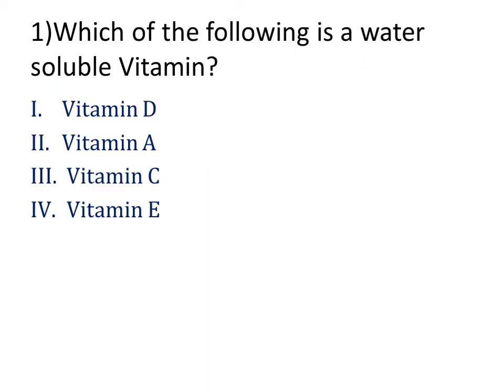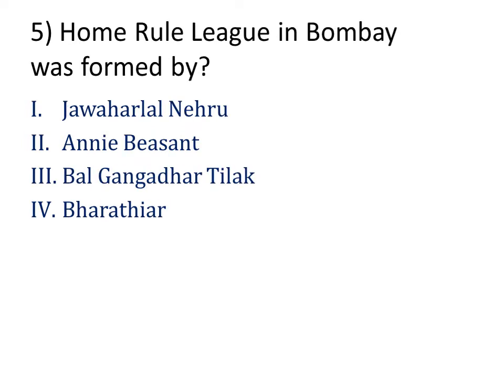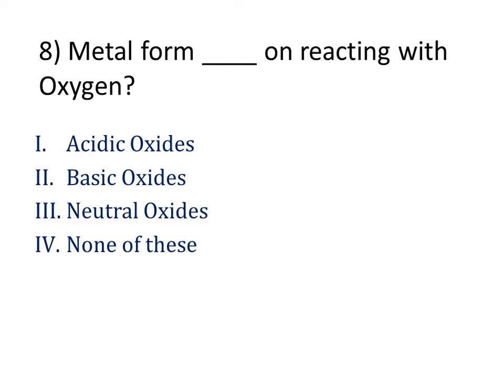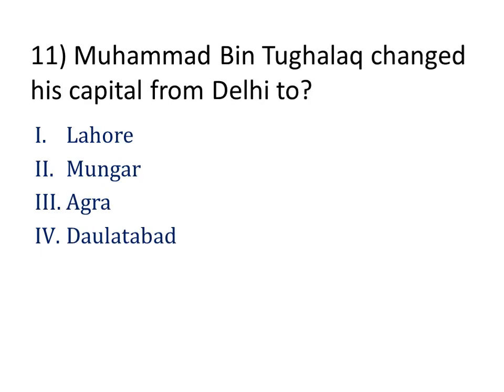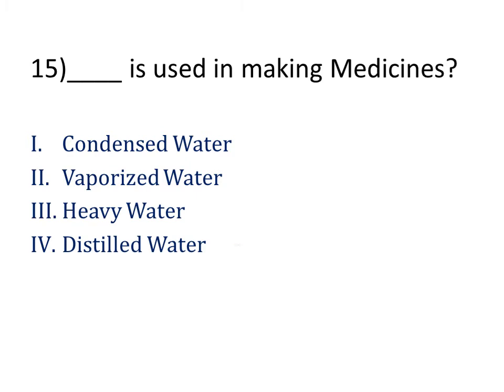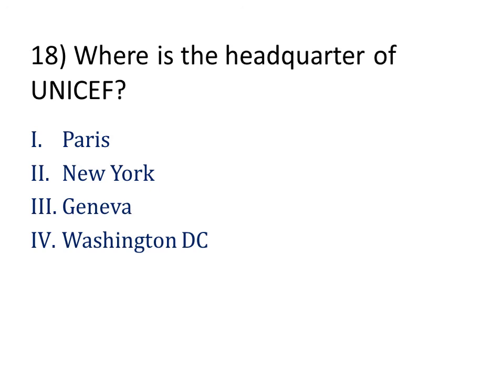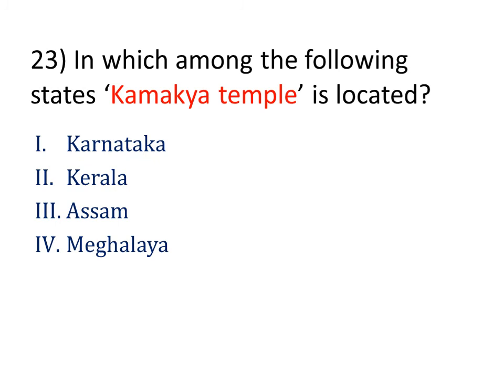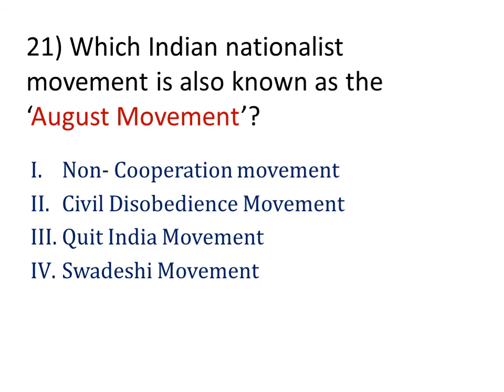Railway Group-D Exam 2021 Part-3😊 Important Expected/Repeated Questions &Answers 😊😊😊